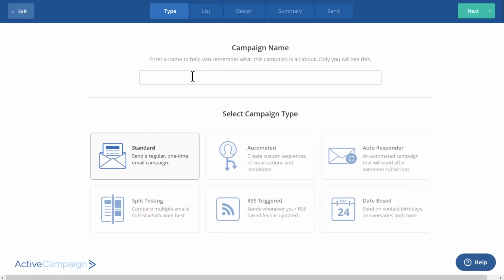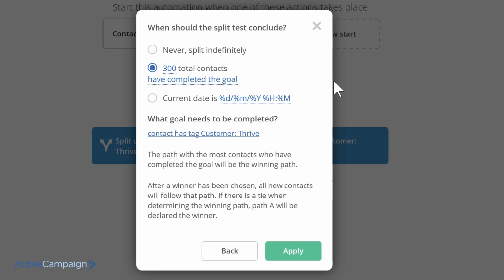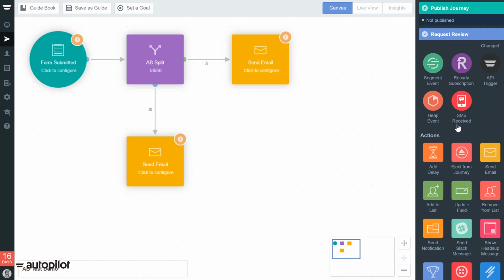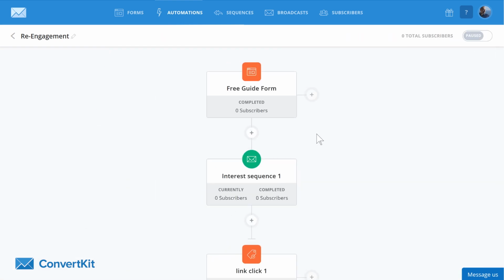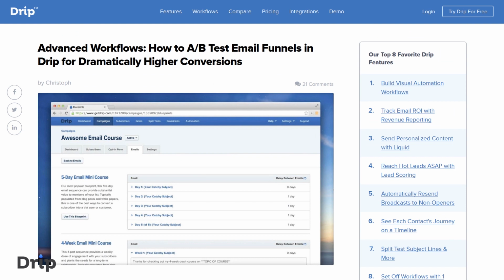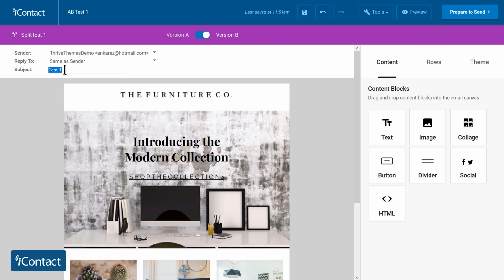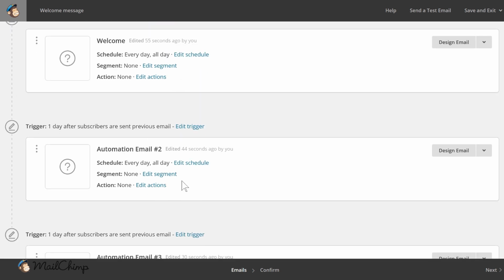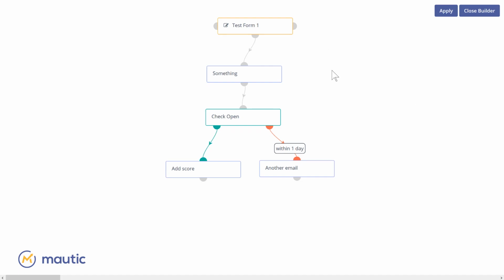The Best Email Marketing A/B Testing Features Compared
In this video, we compare ActiveCampaign, Autopilot, ConvertKit, Drip, Mautic, MailerLite, MailChimp, iContact, Sendy and SendinBlue. And specifically, we ask: which of these autoresponder services has the best split testing features?